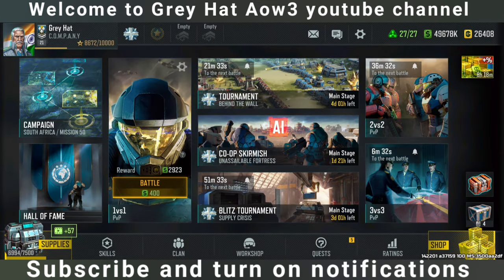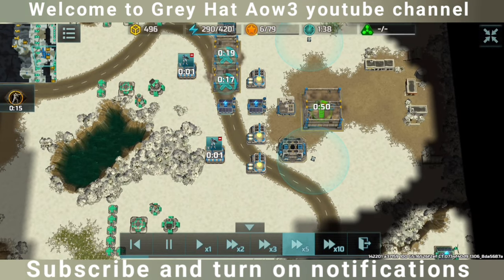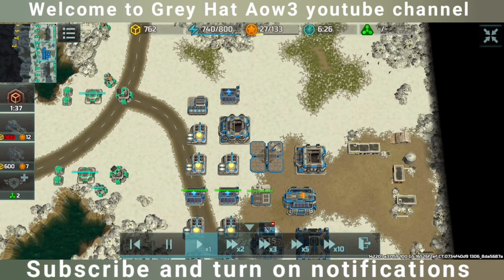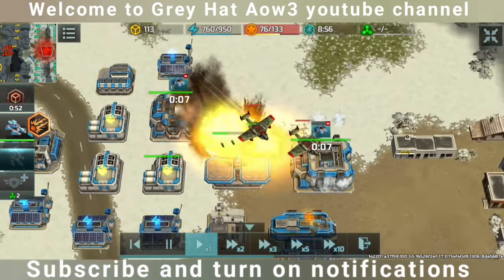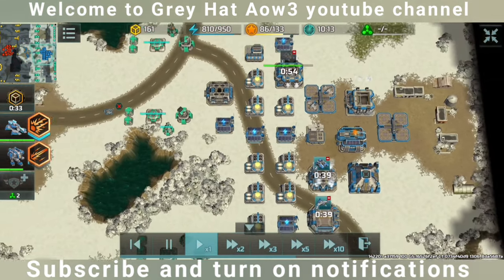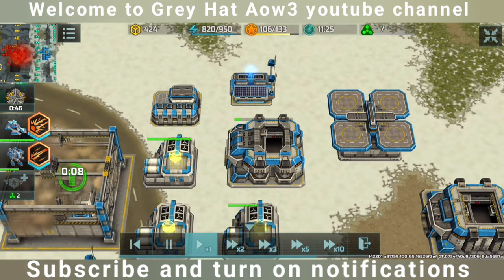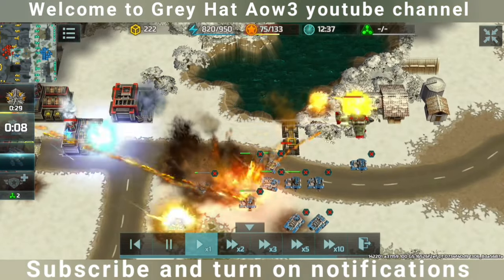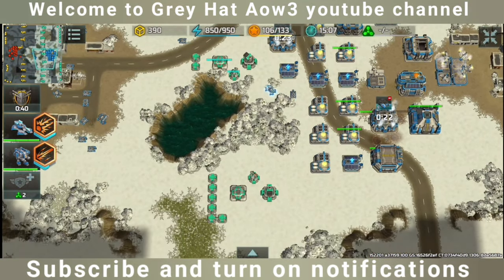ART OF WAR 3 | BEHIND THE WALL - TOURNAMENT | Guild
Commanders, In this video we will see a Battle with heroes in tournament Behind the wall.
Opponent:-  Jo han
Map ● Forgotten Post.
Objective ● Destroy the enemy base
Another battle vs @CALIBER7585

behind the wall art of war 3

art of war 3 tournament behind the wall